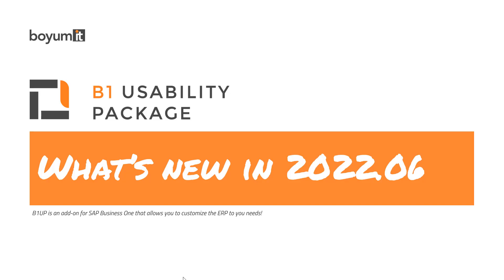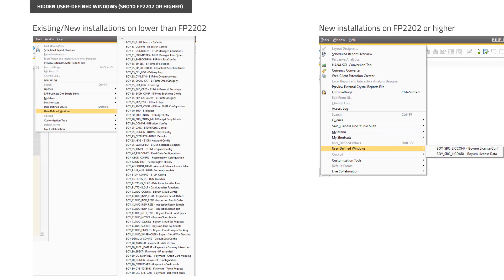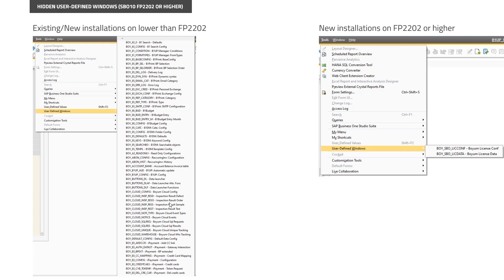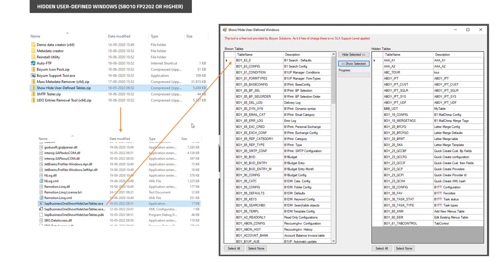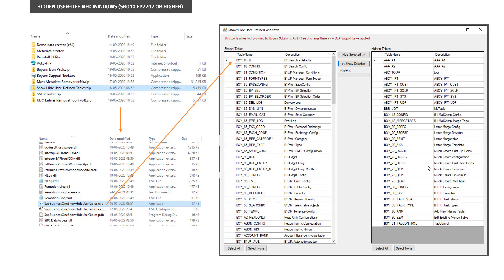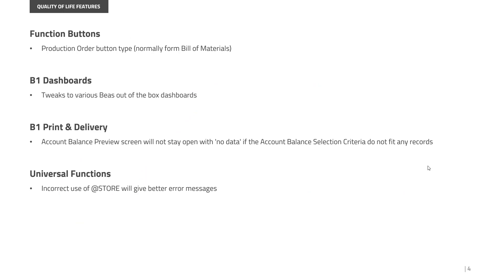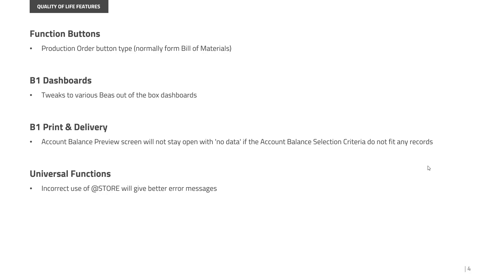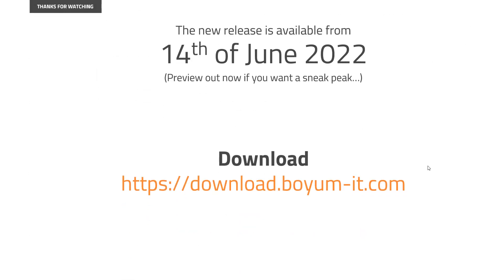What's new in B1 Usability Package 2022.06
In this video, we will explore what's new in B1UP 2022.06 release

2.